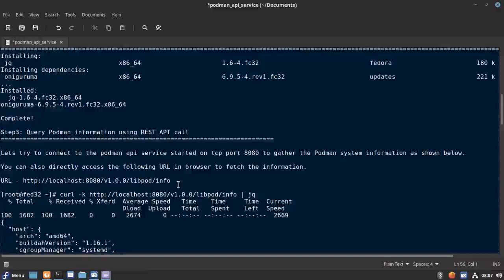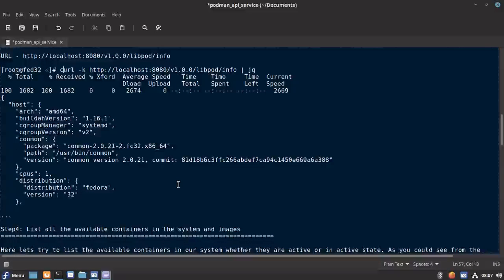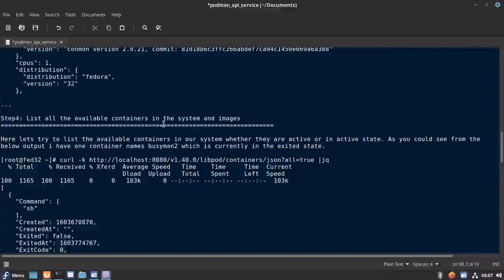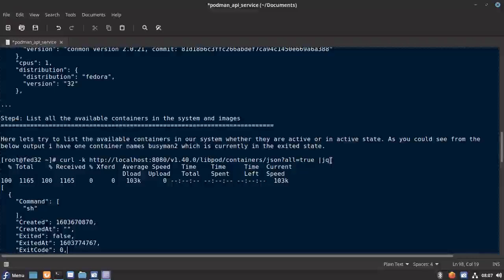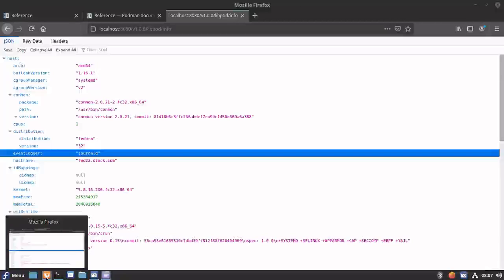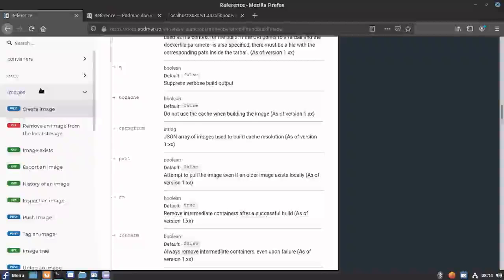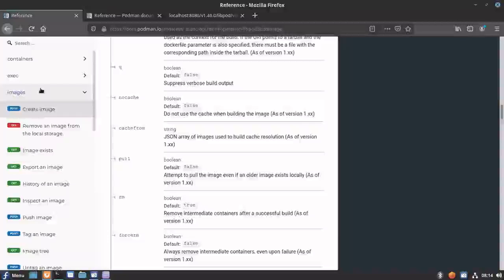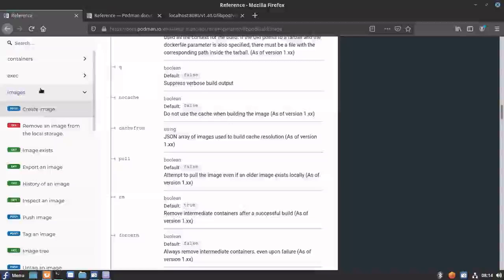How to use Podman REST API service to query and manage Linux containers system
In this video we will see how we can start the Podman API service and interact with the API service to gather information related to our Linux containers and images hosted on Podman managed standalone Linux container system.